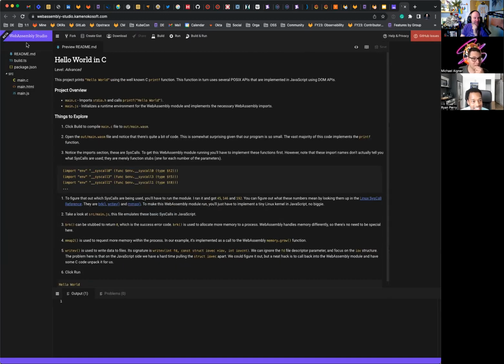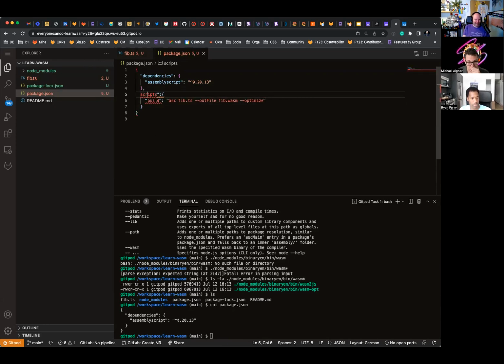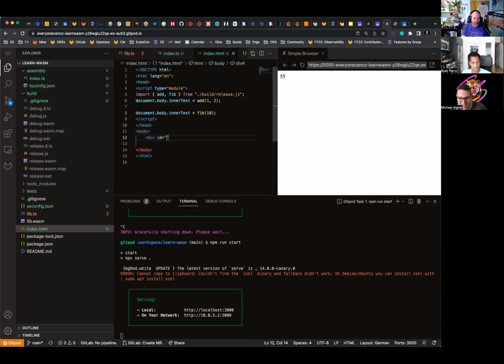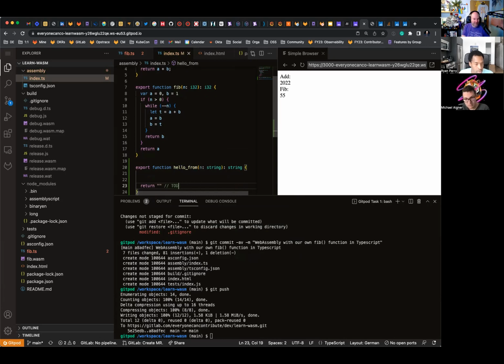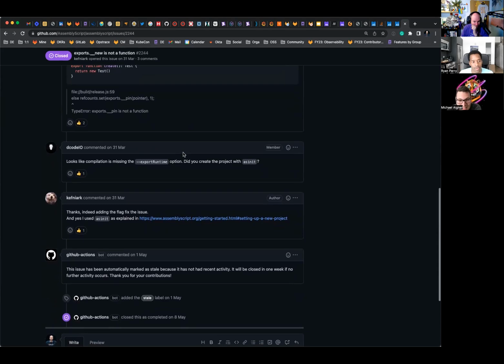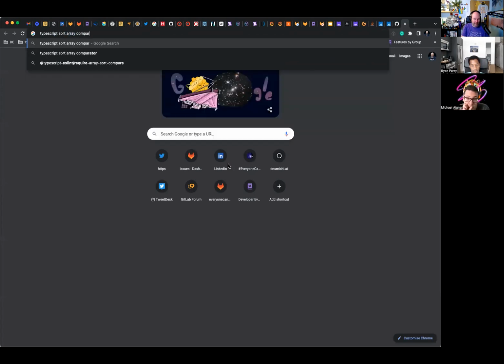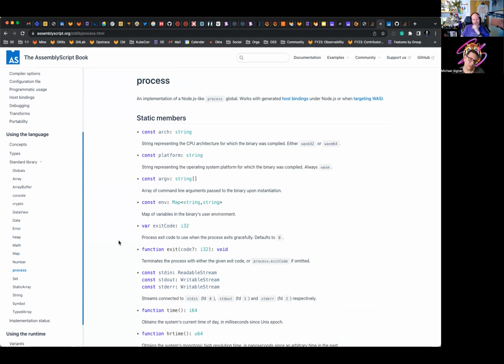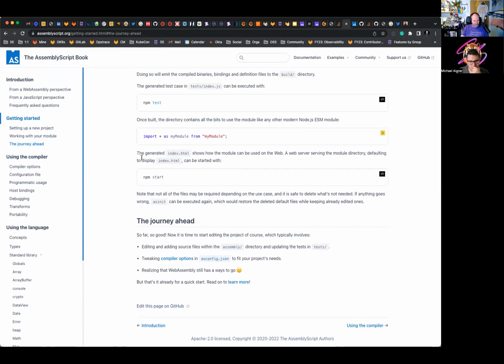53. EveryoneCanContribute Cafe: WebAssembly with AssemblyScript, first try in Gitpod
We started learning WebAssembly from scratch with AssemblyScript, following the tutorial with TypeScript with add() and our own functions to manipulate HTML DOM: fib() for numbers, hello_from() for strings, sort() and format_arr() for array sorting. The whole experience was done in Gitpod in the browser.